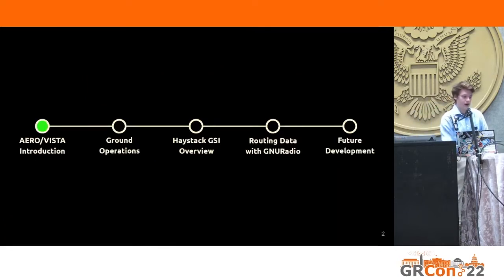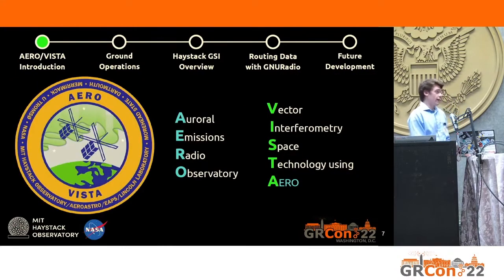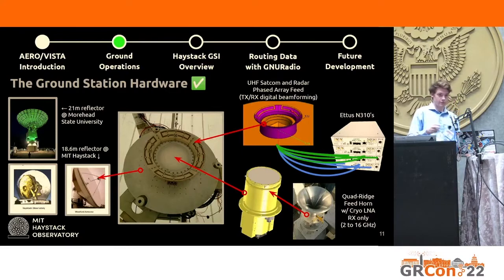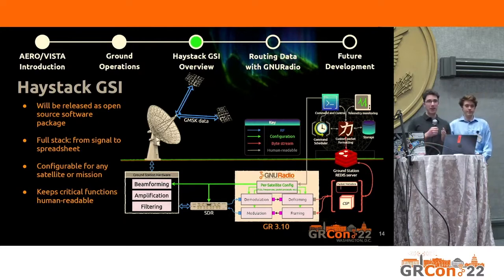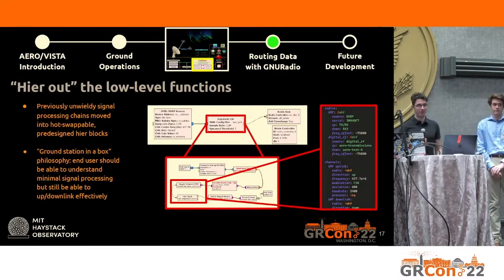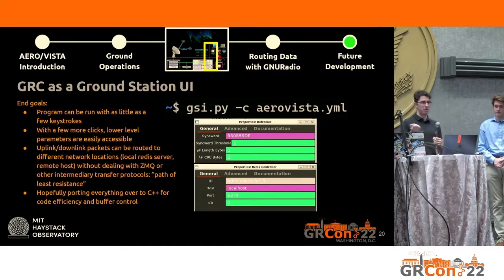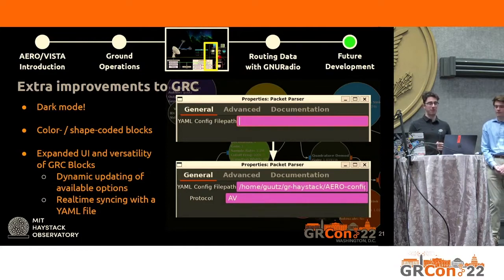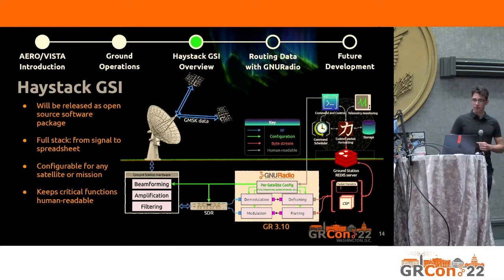GRCon22 Haystack GSI A Satellite Ground Station Interface by Maximilian Riccioli